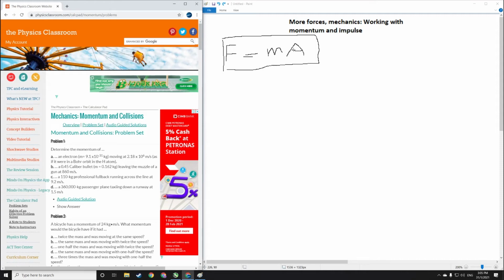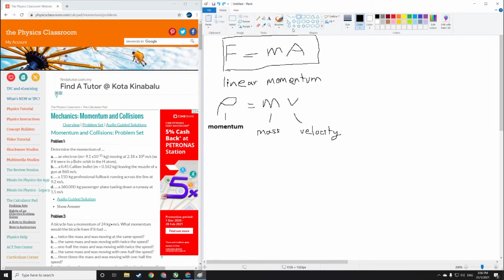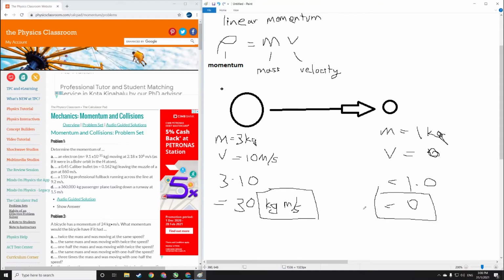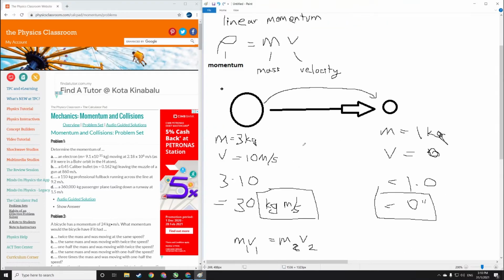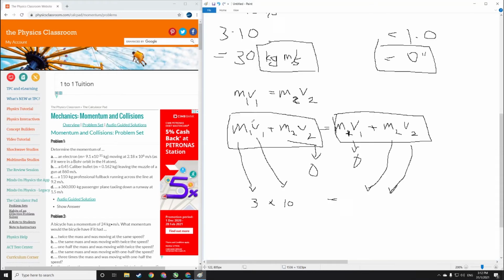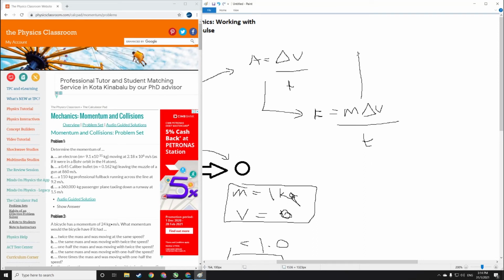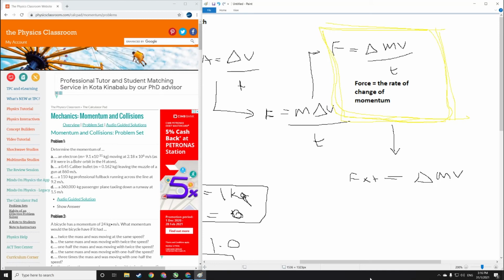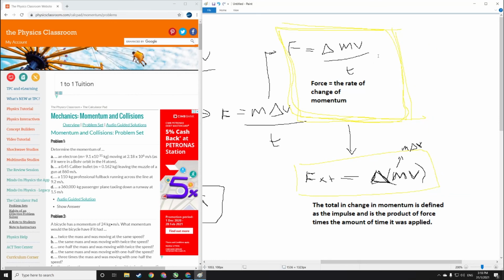Intro to Momentum, Rate of Change of Momentum, Impulse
This video goes over everything you need to know to calculate the momentum, force, and impulse of an object. Have a question? Leave it in the comments below and we will answer!